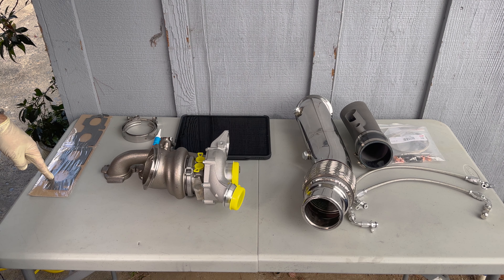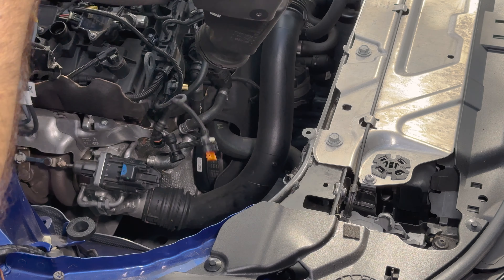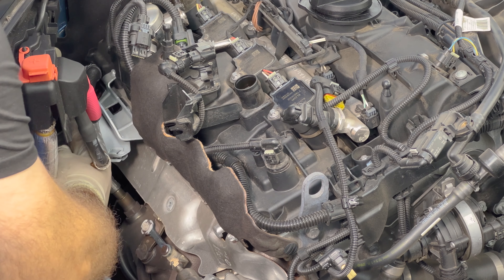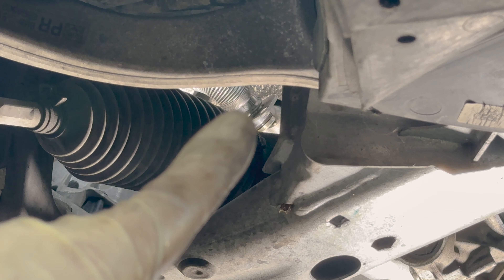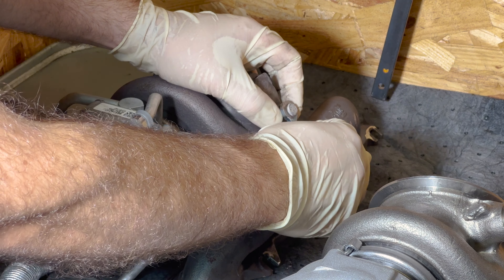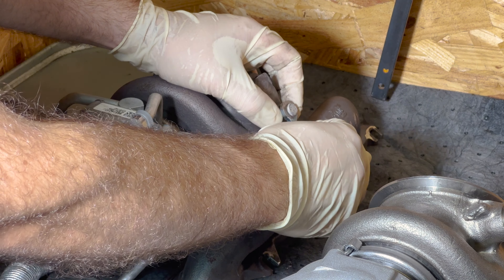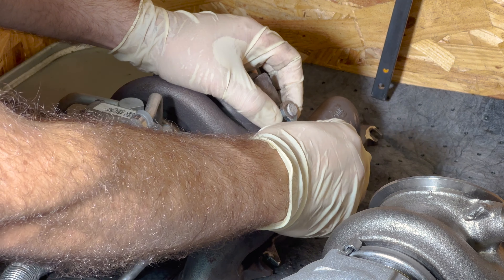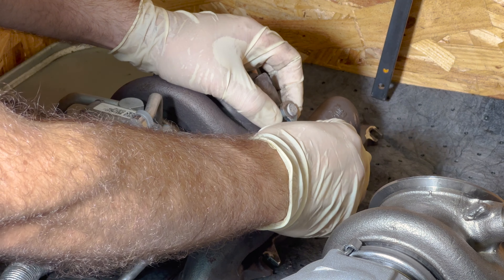I Gave My 4 Cylinder B48 BMW 500HP + Reliability!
Dreaming of a reliable 500HP from a 4-cylinder BMW B48? I made it a reality! Join me as I guide you through a DIY turbo install that transforms my BMW's performance without compromising on reliability.

In this step-by-step tutorial, I reveal how a turbo upgrade can unlock a whole new level of power. You'll see how the intricacies of turbocharging can breathe new life into the B48 engine, transforming it into a 500HP beast.

This is being installed in my 2019 G20 330i M Sport. This DIY would be similar for an F30 330i and most longitudinally mounted B48 or B46 powered cars.

We dive into the technicalities, explain the impact on overall performance, and show that power and reliability don't have to be mutually exclusive. Whether you're a BMW owner looking to upgrade or just an enthusiast curious about the turbocharging world, this is a video you can't miss!

The turbo is from IPOS and it's called the IM450,

I upload regularly. When you see the word "affiliate" listed beside any link in my description please know that this is a custom link and I will earn a small commission if you opt to purchase using said link.  This is at no extra cost to you so it's a win all around :)  Thank you!